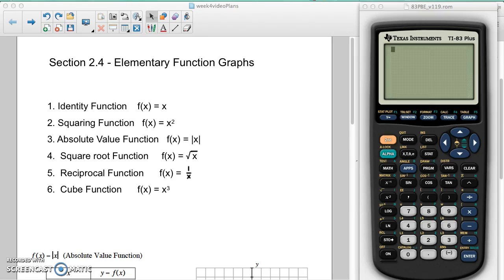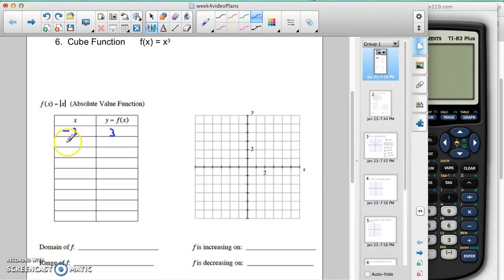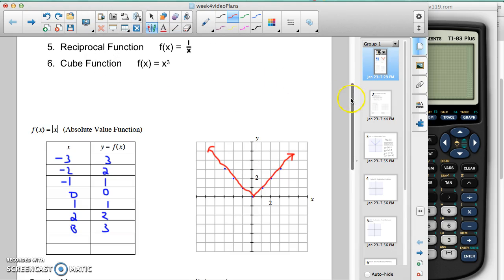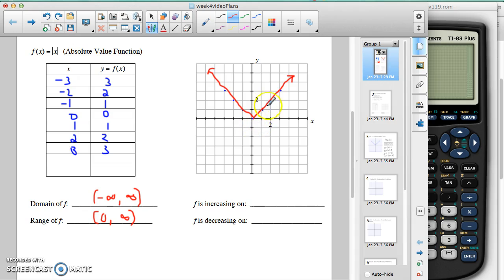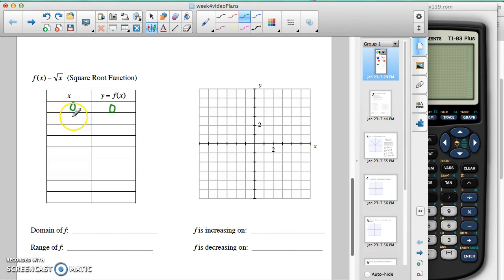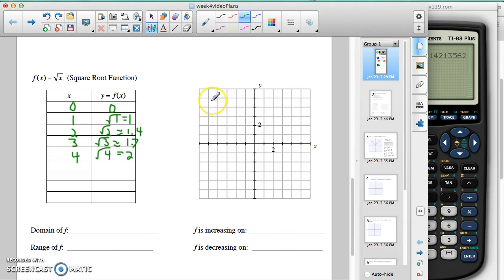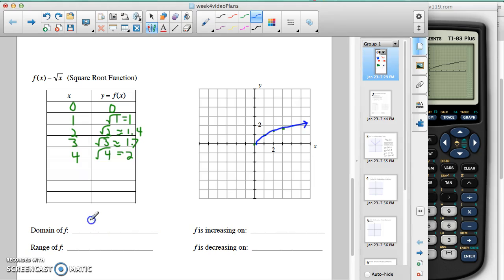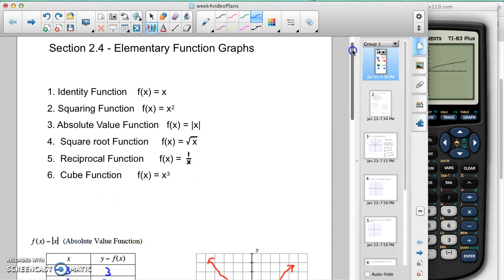Section 2.4 - Elementary Function Graphs - pt. 1